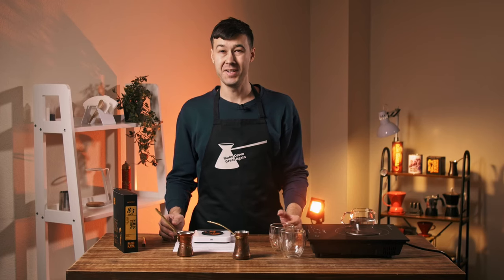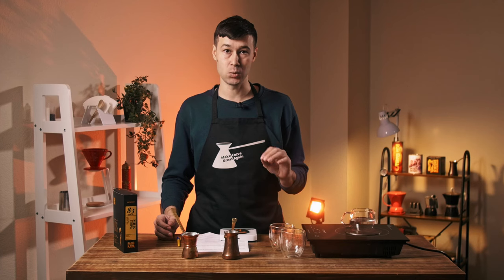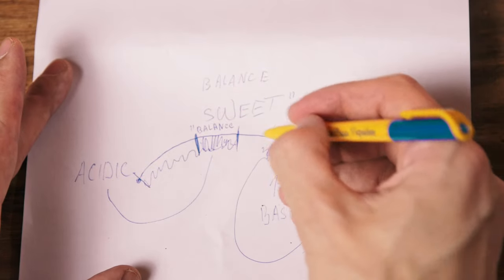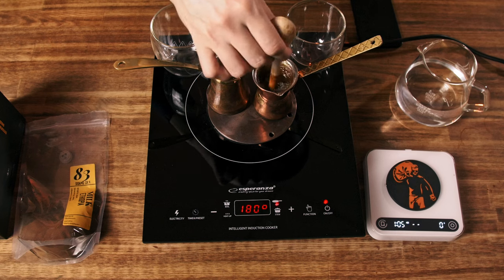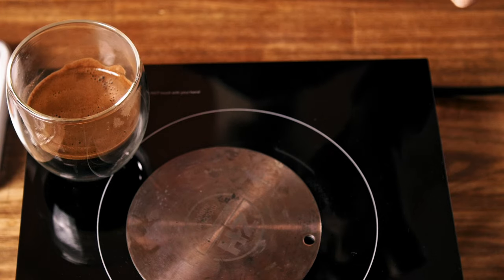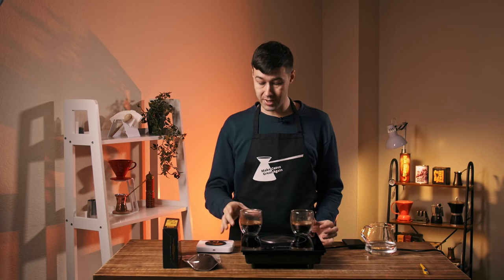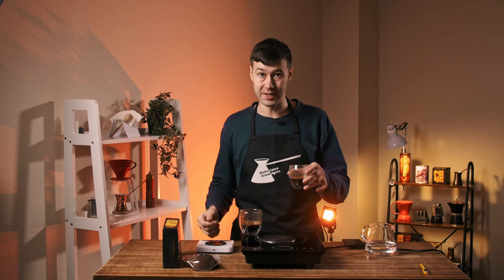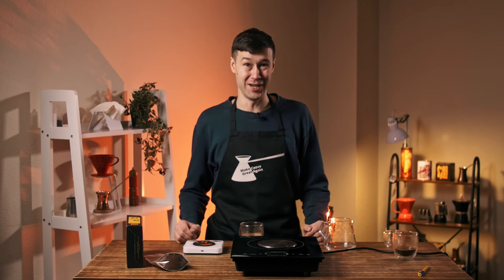Turkish Coffee - How to control the flavor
How to make Turkish Coffee - new knowledge. All of the tips in one video.

As usual with my approach of brewing we control the extraction by color and motion of the foam.

When the coffee starts to "wrap" and go darker - you control the taste. If you want "brighter" coffee (more acidic) - take it off while it's still bright. If want more bitter notes - take it off when it's wrapped completely.

There are 2 types of coffee (in general) - Acidic and "Basic".
And the brewing approach is somewhat different.

With the acidic coffee we sometimes don't brew it towards bitter notes in order to preserve the delicate notes. And not cover them with the "chocolate".

"Basic" coffee - there is no acidity and you can easily brew it darker since all of the flavor is "stored" in the "dark" area. Balance is shifted towards it.

Timecodes:
0:00 - Making Turkish coffee better
1:38 - How to brew "Basic" coffee
2:05 - Turkish coffee - Taste adjustment basics
3:18 - Turkish coffee pot size
3:46 - Brewing "Basic" coffee
4:11 - How to make Turkish coffee
5:01 - Turkish coffee - when to take off the heat
5:36 - "Basic coffee" - full foam wrap
6:29 - Taste comparison (basic coffee)
7:14 - Mixing Turkish coffee
8:04 - Continuing taste assessment
8:39 - Turkish coffee - MOST IMPORTANT PART